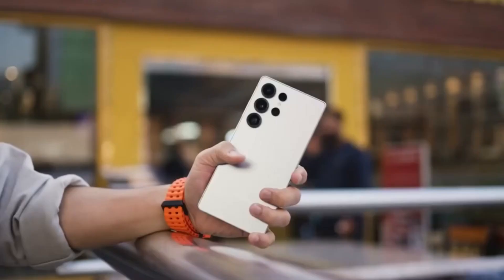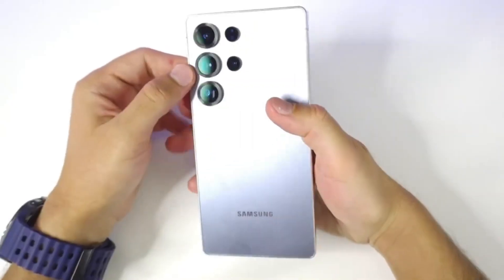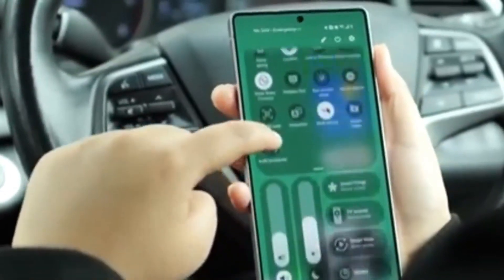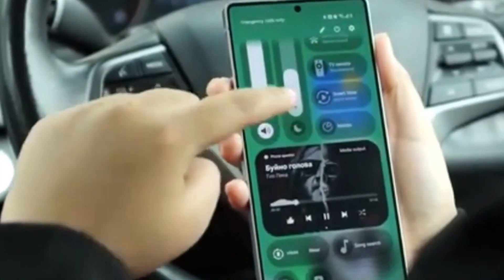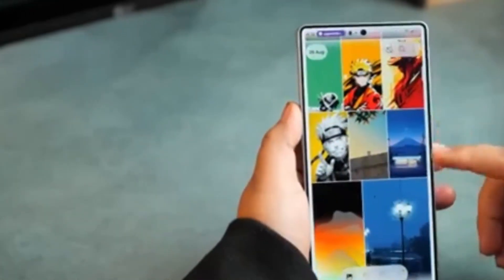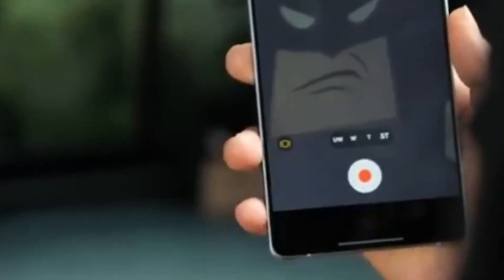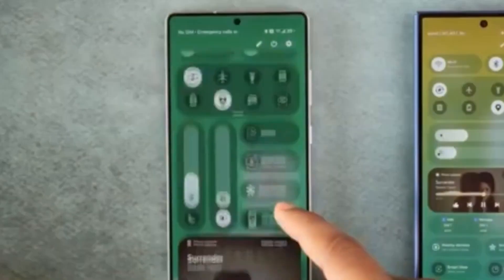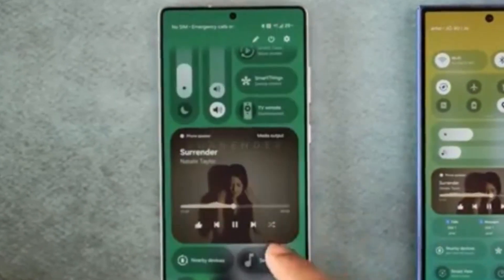Samsung One UI 8.5 Android 16 - OFFICIAL UPDATE!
Samsung’s One UI 8.5 isn’t just another update — it’s a major leap built on Android 16 QPR2. This upgrade brings smoother performance, deeper customization, and smarter tools to Galaxy devices. Here’s everything to know about Samsung’s biggest mid-cycle update yet.